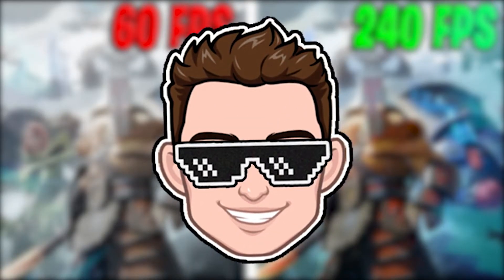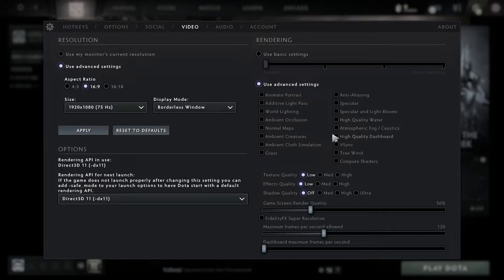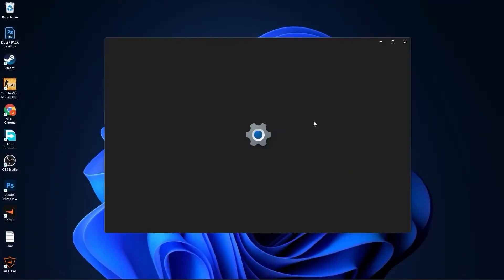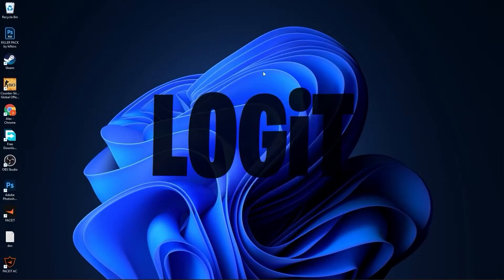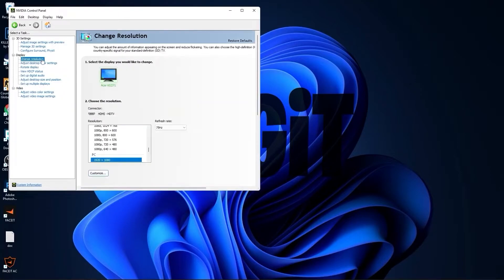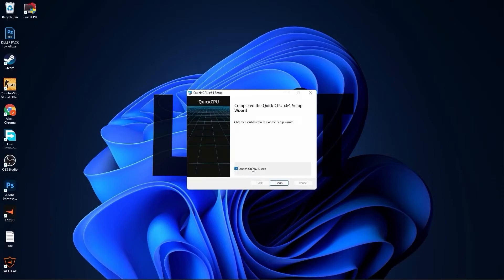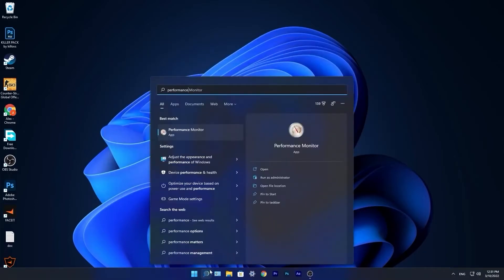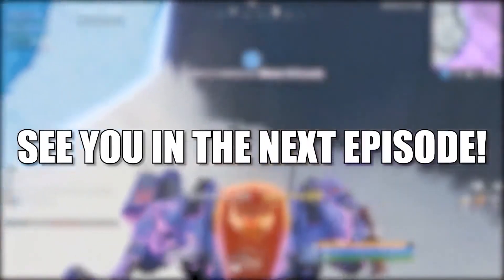DOTA 2 FPS BOOST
Dota 2 optimization, fix lag, boost fps, more fps